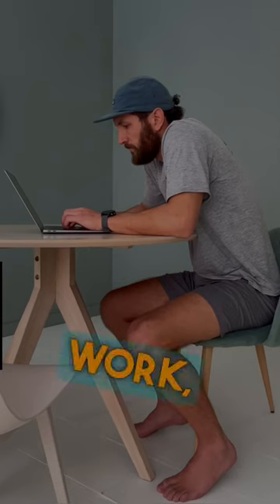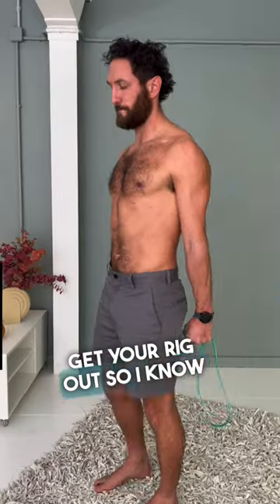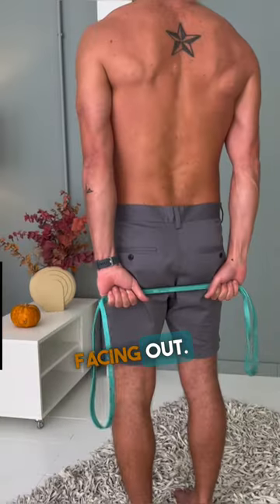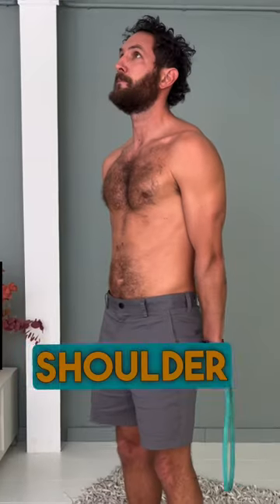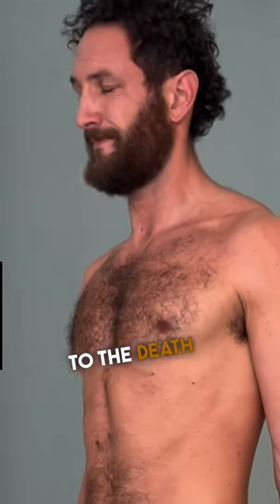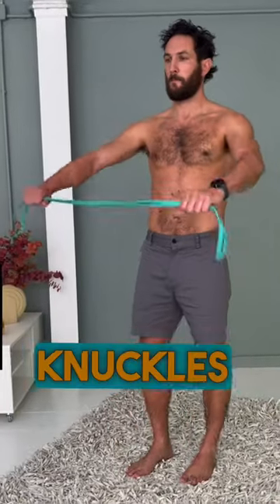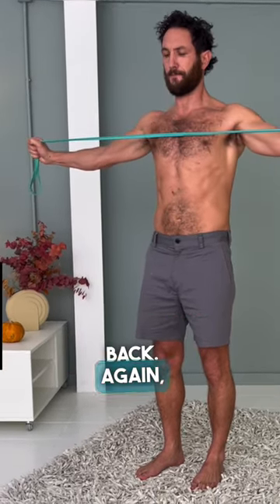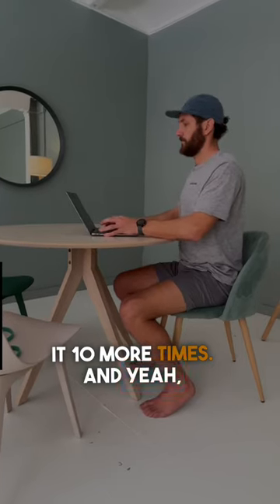Undo the Daily Hunchback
Your body adapts to the positions you put it in most, and if you sit a lot like this you might notice your shoulders slowly adapting to that over time.

Shoulders are a big part of having a nicer posture and so are the ribs, so along with keeping the ribs tucked in these two movements keep the following cues in mind.

1️⃣ RTB banded retractions:
Start knuckles in palms out
Keep the shoulders lightly depressed
Tuck the chin a little
Elbows straight
Lead the movement from the shoulder blade
Closer grip means more resistance

2️⃣ front banded retractions
Start knuckles up palms down
Feel the band lock the thumb

3 sets of 10 on each is great.
Daily isn’t too much!